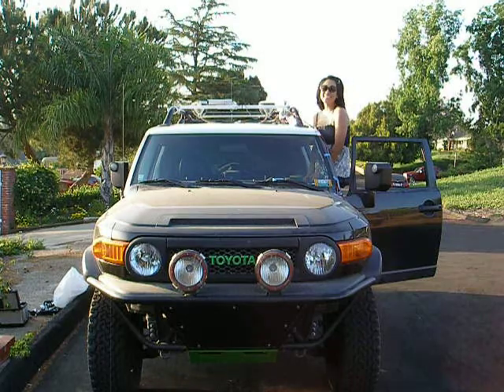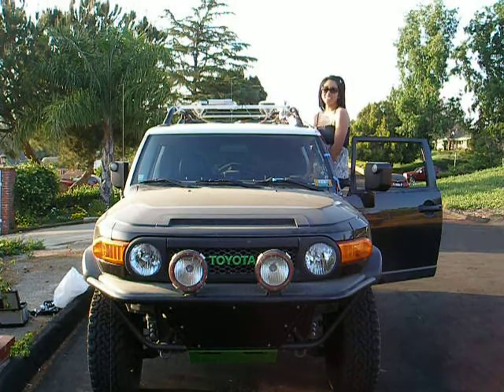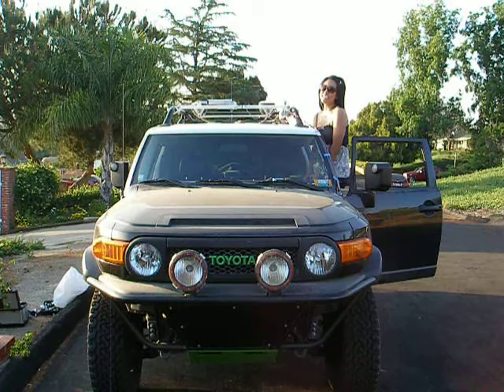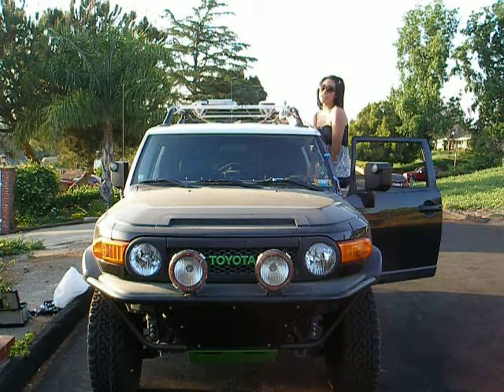Cal Poly Pomona Senior Project: Light System for an FJ Cruiser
My Cal Poly Pomona Senior Project: Fully articulating light system for a Toyota FJ Cruiser.

Light system is stable and doesn't shake. Great for night off-roading.